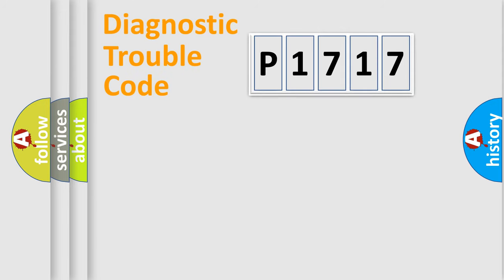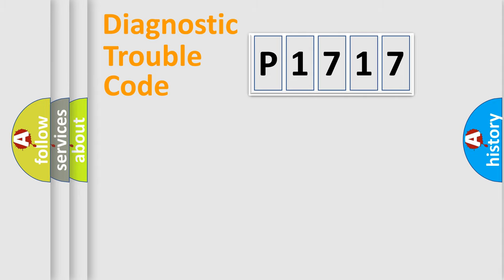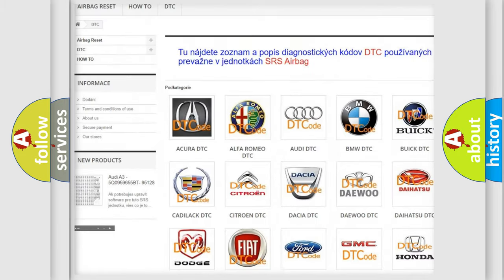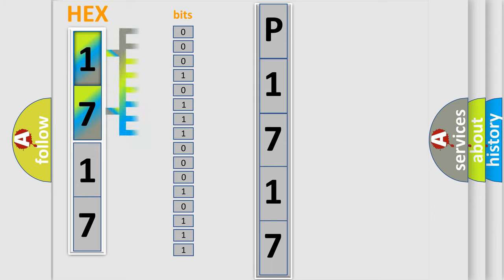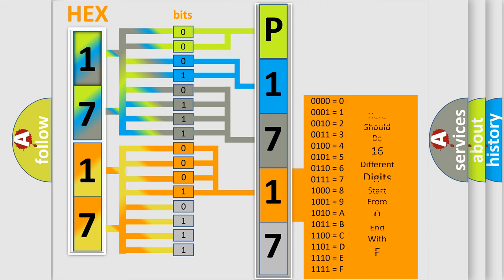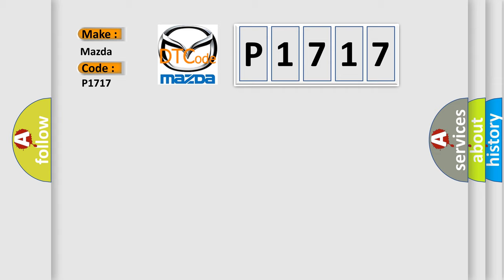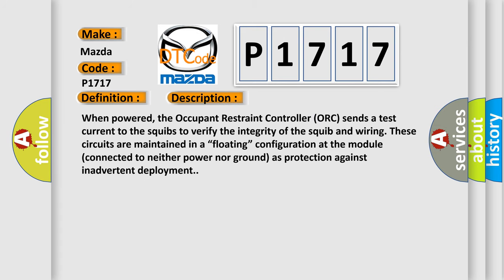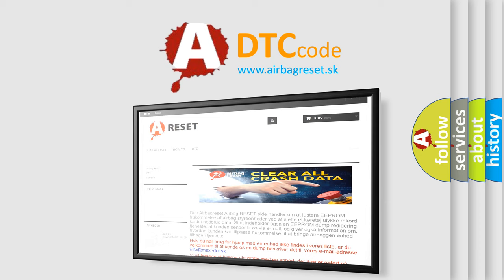DTC Mazda P1717 Short Explanation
Contents:
0:21 Basic DTC analysis according to OBD2 protocol standard.
1:48 Insight into programming
2:58 A diagnostically understandable description of the Diagnostic Trouble Code
3:05 Basic error definition

Make:
Mazda
Code:
P1717
Definition:
Front Driver Airbag 1st Stage - Circuit Resistance Above Threshold
Description:
When powered, the Occupant Restraint Controller (ORC) sends a test current to the squibs to verify the integrity of the squib and wiring. These circuits are maintained in a “floating” configuration at the module (connected to neither power nor ground) as protection against inadvertent deployment.
Cause:
DRIVER SQUIB 1 LINE 2 CIRCUIT OPENDRIVER SQUIB 1 LINE 1 CIRCUIT OPENSTEERING CONTROL CONTROL MODULE (SCCM)DRIVER AIRBAGOCCUPANT RESTRAINT CONTROLLER (ORC)